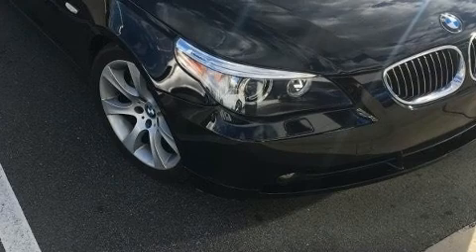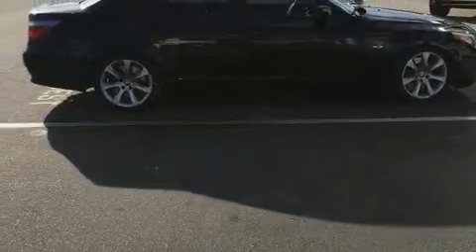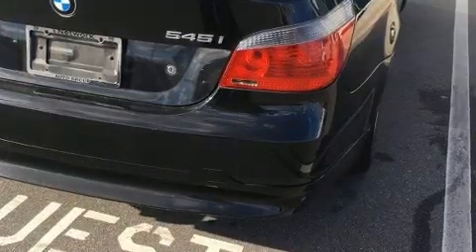2004 BMW 545i in Concord, NC 28027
7500 Hendrick Auto Plaza NW

This 4 door, 5 passenger sedan has just over 80,000 miles. It features a standard transmission, rear-wheel drive, and a powerful 8 cylinder engine. A wealth of standard features means that you no longer have to sacrifice. Like leather upholstery, speed sensitive wipers, a built-in garage door transmitter, a trip computer, an outside temperature display, heated seats, power windows, and seat memory. With high intensity discharge headlights illuminating your path, you'll always appreciate maximum visibility. For drivers who enjoy the natural environment, a power moon roof allows an infusion of fresh air. Audio features include a CD player with AM/FM radio, steering wheel mounted audio controls, and 13 speakers, providing excellent sound throughout the cabin. Side curtain airbags deploy in extreme circumstances, shielding you and your passengers from collision forces. Our knowledgeable sales staff is available to answer any questions that you might have. They'll work with you to find the right vehicle at a price you can afford. Stop in and take a test drive!